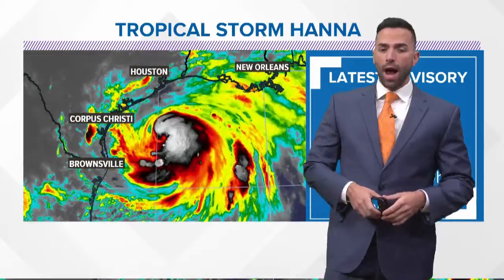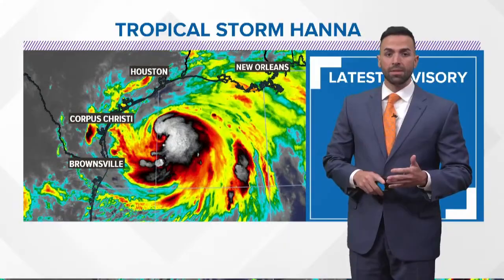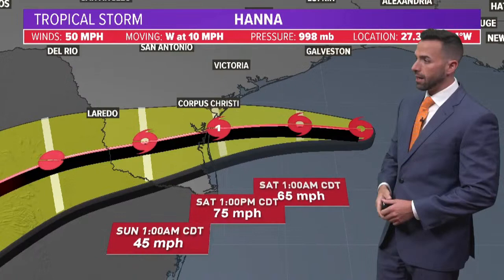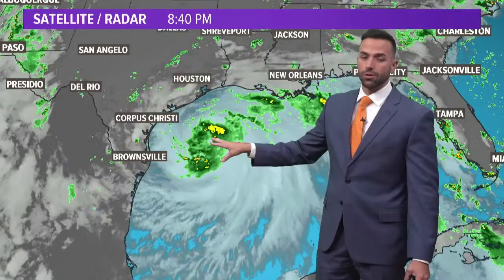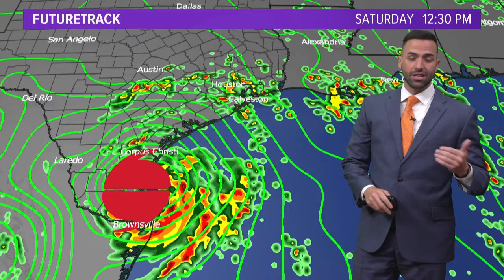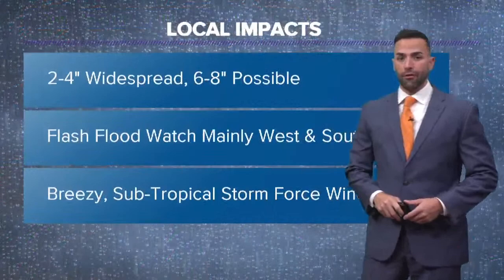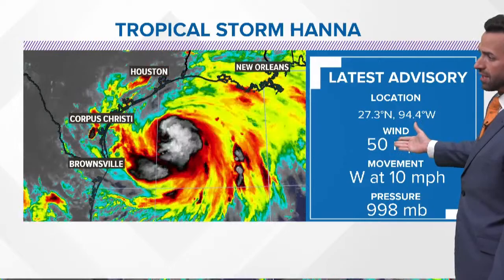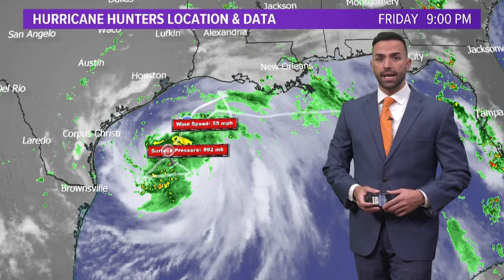Tracking Tropical Storm Hanna as it moves closer to the Texas coast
Tropical Storm Hanna continues to move towards the Texas coast. Meteorologist Blake Mathews has the very latest on the storm that is now expected to become a hurricane.

Track it: KHOU.com/hurricane